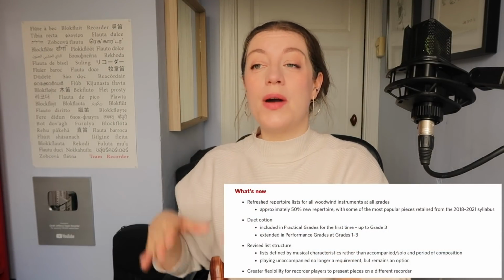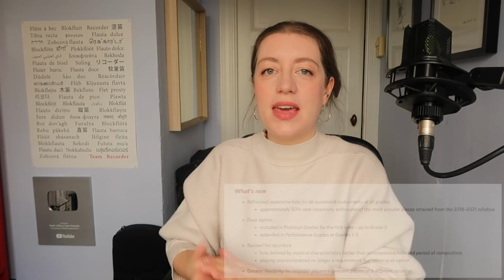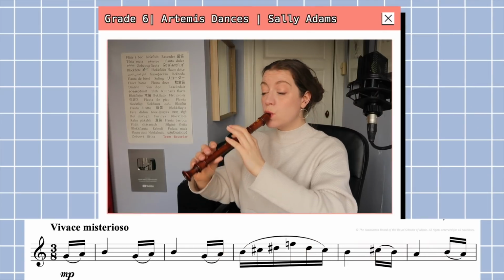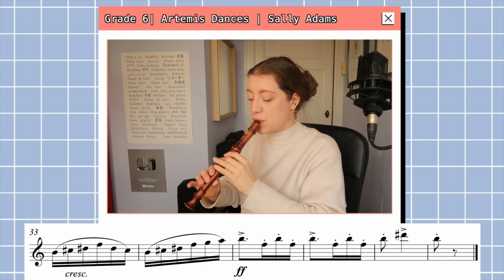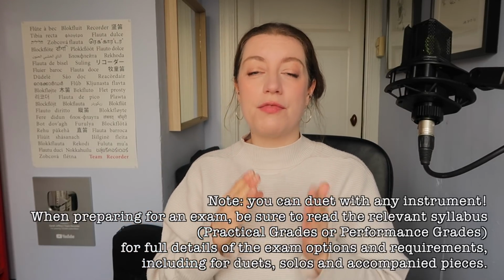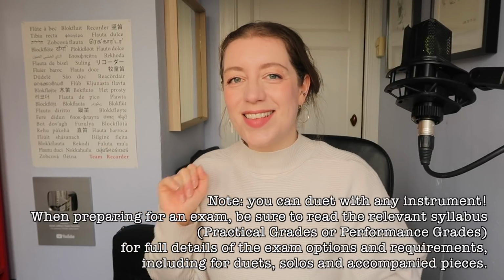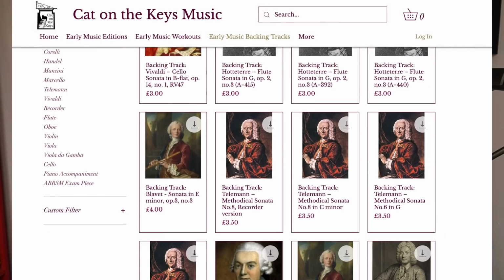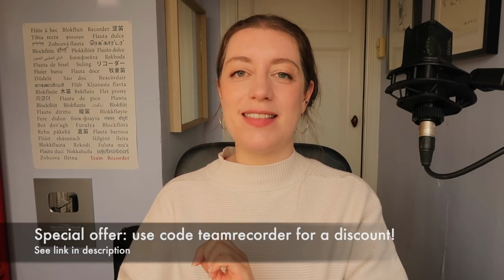Grade 8 on the recorder? Pro plays through all the new ABRSM grades! | Team Recorder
What do grades 1 to 8 sound like on recorder?

I've teamed up with ABRSM to try out their new syllabus for grades 1-8 - lots of new styles, composers, and pieces! Are you taking a grade soon?

Grade 7 (Handel C major sonata) is played with a backing track from Cat On The Keys Music:
Buy the backing track for this sonata/ Handel’s sonata in C at Cat on the Keys Music and get one other backing track absolutely free! There are backing tracks available for 90 baroque recorder sonatas, suitable for instruments at modern and baroque pitch. The offer ends at the end of March, so hurry!

/// TIMESTAMPS
00:00 Intro
00:25 Grade 1
01:16 Grade 2
02:08 Grade 3
03:16 Grade 4
05:03 Grade 5
06:17 Grade 6
08:15 Grade 7
11:24 Grade 8

/// INSTRUMENTS
In this video I play on:
- a 442Hz Denner concert edition soprano by Mollenhauer
- a 442Hz Denner alto by Yoav Ran
- a 415Hz alto by Hans Coolsma

ONLINE COURSE!

Sarah Jeffery, Keurenplein 41, Box C350, 1069CD Amsterdam, The Netherlands

Go